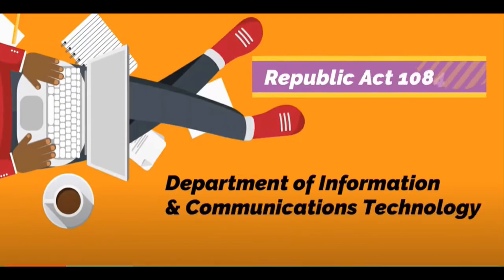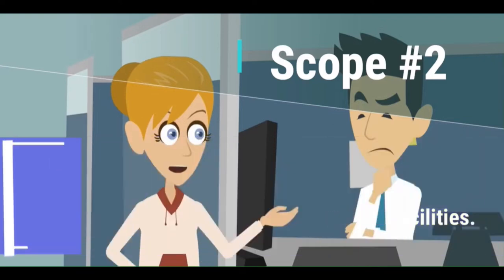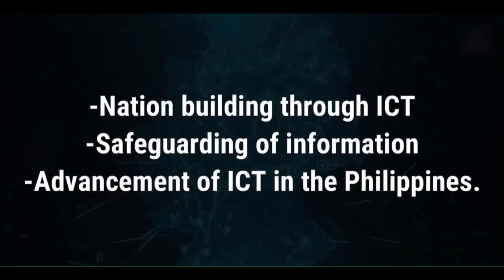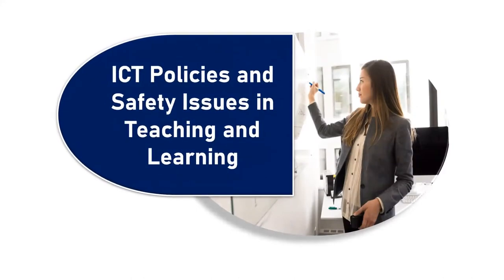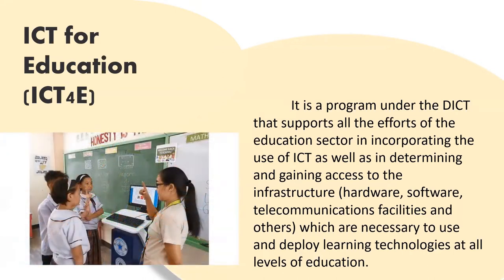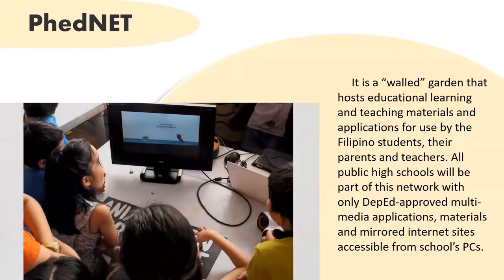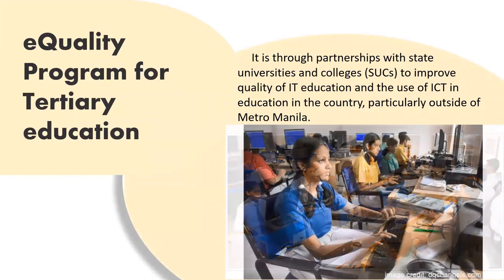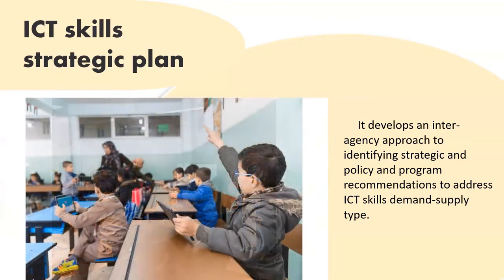ICT Policies in the Philippines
The video contains ICT Policies in the Philippines which discussed the DICT Roadmap programs and policy programs.